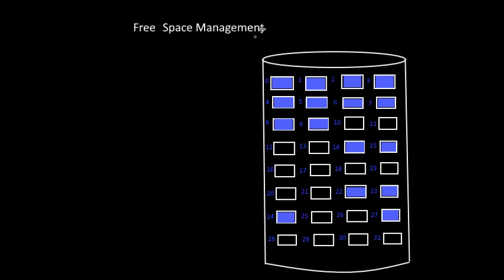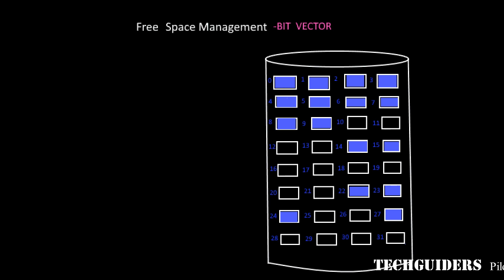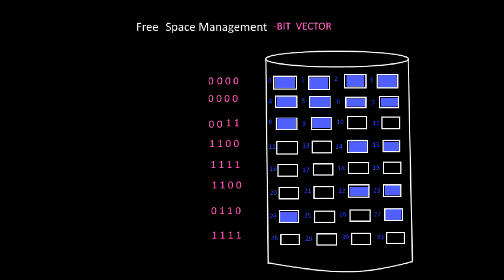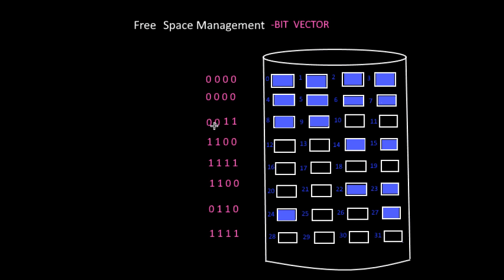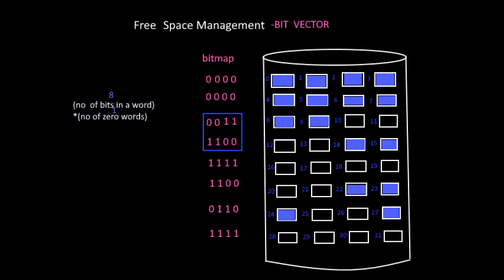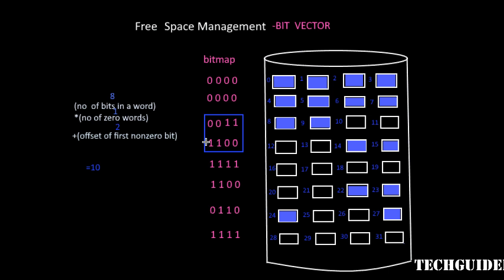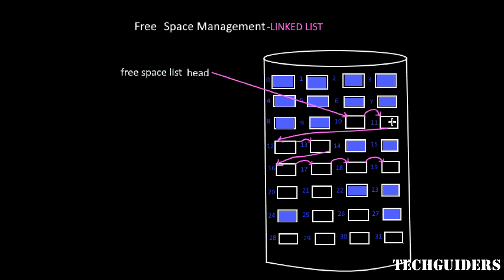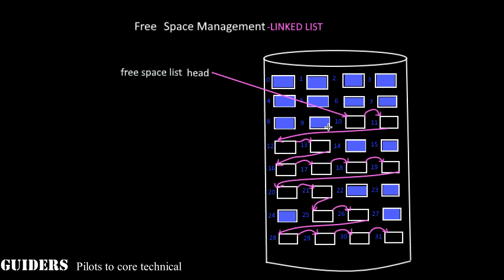Free Space Management-Tutorial12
To understand free space management and how to implement free space list using bitvector and linkedlist